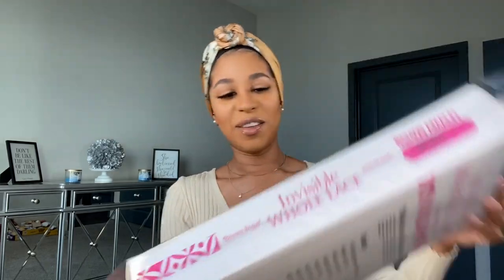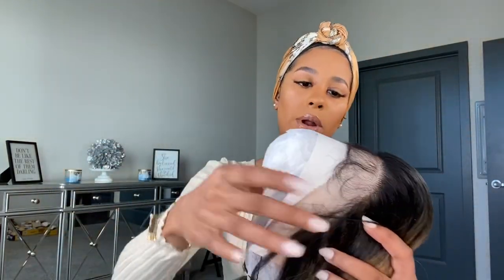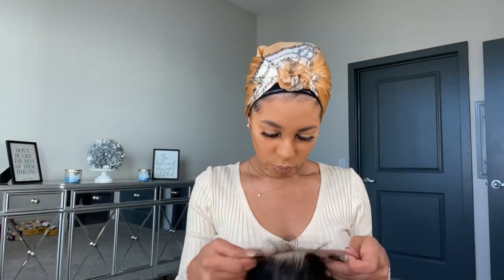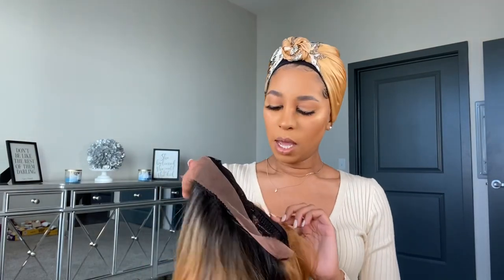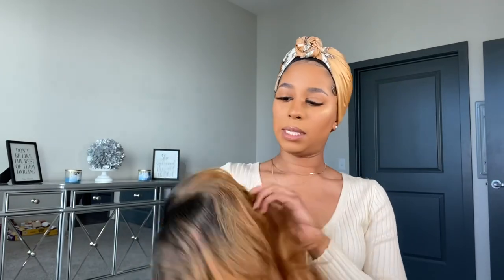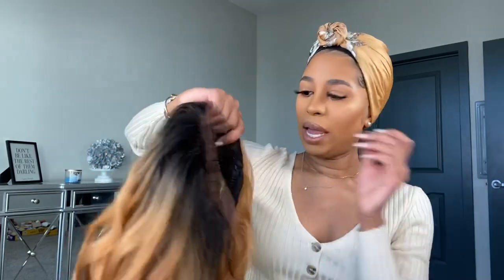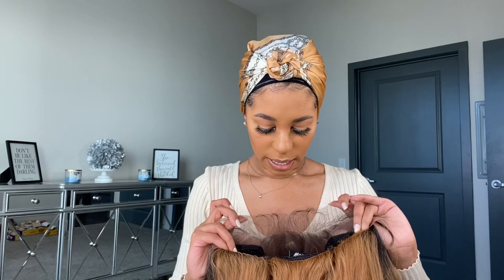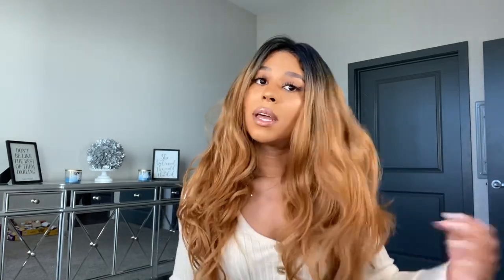HONEY BABY | BROWN SUGAR BSI409 AMALFI SR1B/27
Hey Babes!

We have another wig review! I hope you guys enjoy! XOXO

Name: Mane Concept Amalfi
Texture: Silky
Color: 1b/27

Store Instagram: @ajai_official_llc
Personal Instagram: @dr_indya_ajai
Forex Group: @thetradepreneurs
Store Facebook: @Ajai LLC